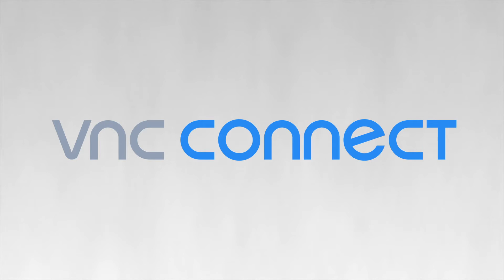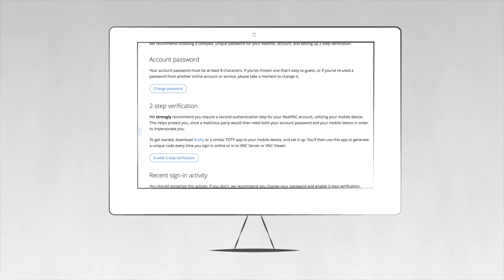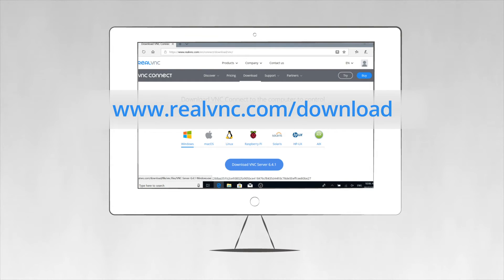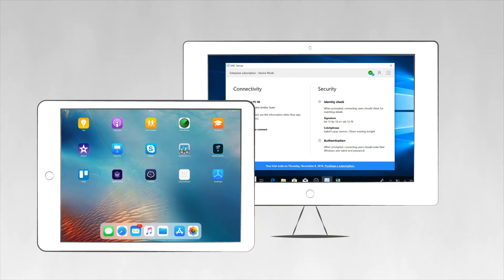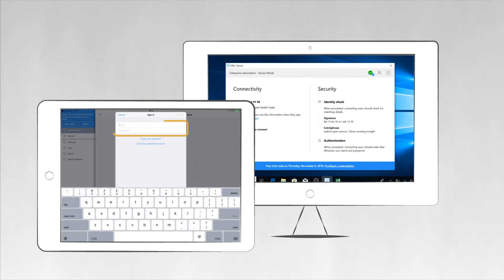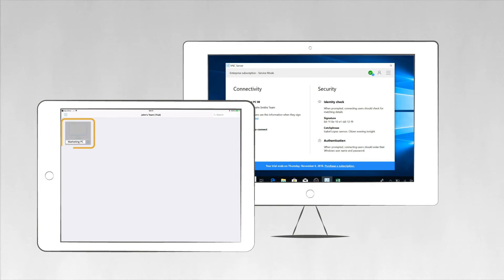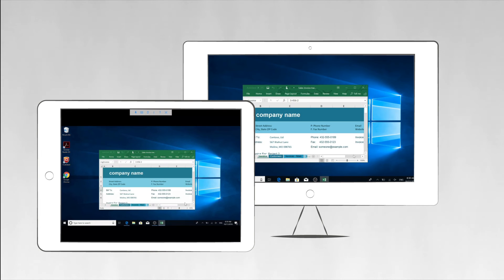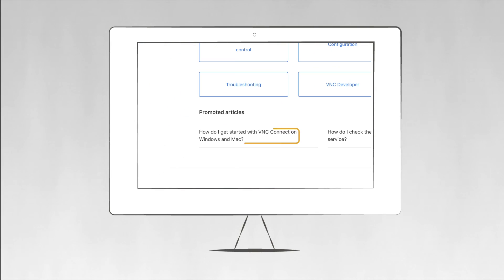Making your first connection with VNC Connect remote access software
Making your first connection with VNCConnect is easy. Here is a simple video that will explain how to use RealVNC’s remoteaccess software to make your first connection.

First, we’ll show you how to sign in to your RealVNC account, and then we’ll keep it simple by showing you how to provide unattended access to a Windows, Mac or Linux computer, using VNC Connect’s device access capability.

You’ll be shown how to download, install, and activate the VNC Server app on the machine you wish to control, using your RealVNC account credentials. Then you’ll grab a second device – the one you want to control from – and download our free VNCViewer app from our website or your mobile device’s App Store. Sign in using the same RealVNC account credentials you used for the VNCServer, and an icon of the remote computer will automatically appear on your screen.

When you click to make your first connection, you’ll need to authenticate again; this time, enter the Active Directory or equivalent system credentials you normally use to log in to your account on the remote computer. Having two separate authentication systems helps keep remote access secure.

Now you can control your computer from anywhere in the world, at any time. If you’re taking a free 30 day trial, all you need to keep remote access at the end is sign in to your RealVNC account online and click the Subscribe to VNC Connect button on the Billing page. There’s no need to set up a new RealVNC account in order to purchase VNC Connect at the end of your trial.